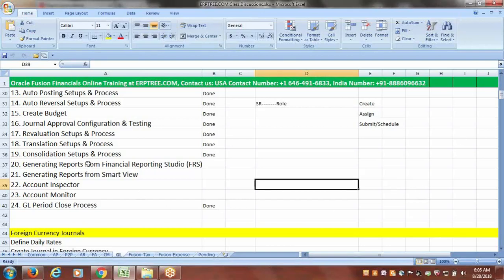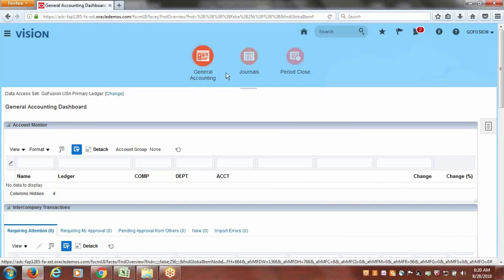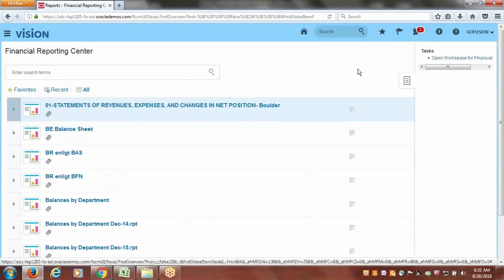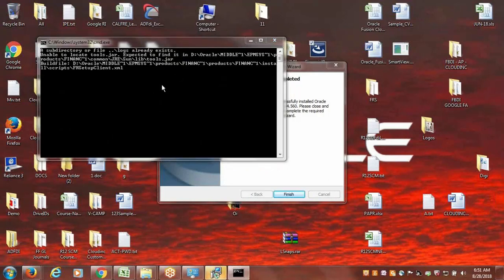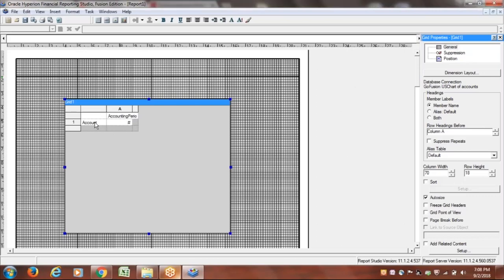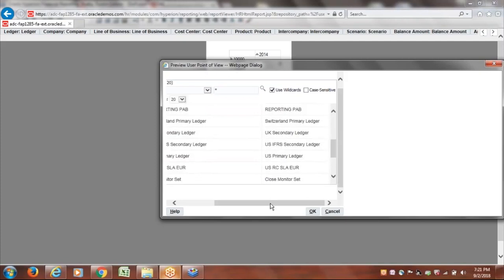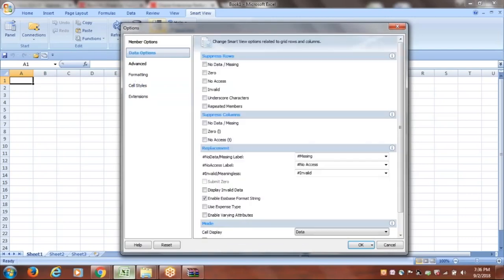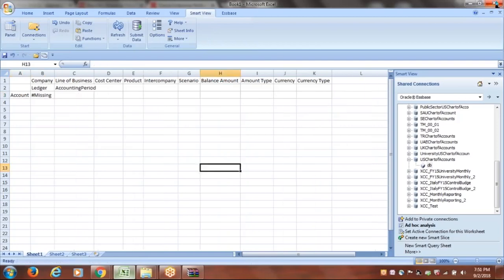49th Session AccountInspector AccountMonitor FRS SmartView